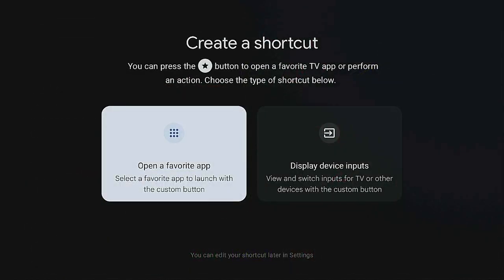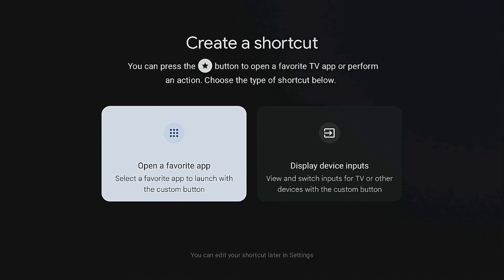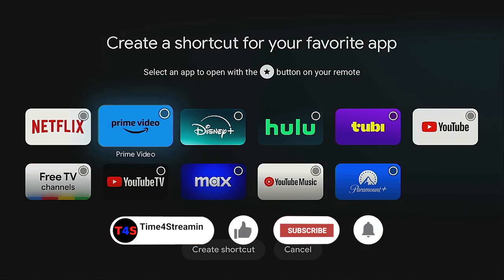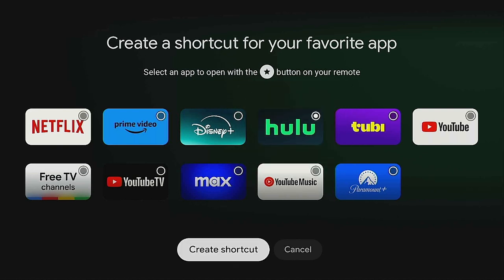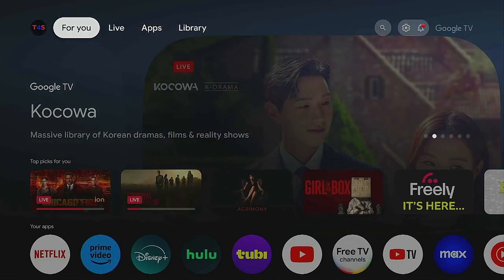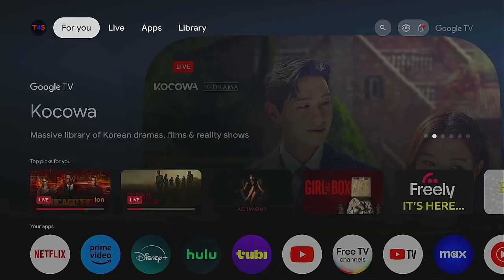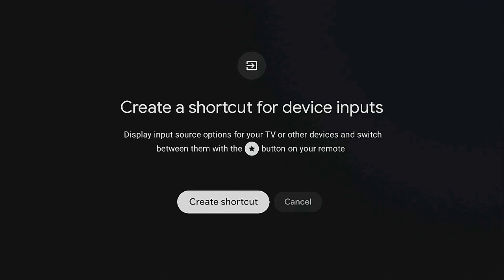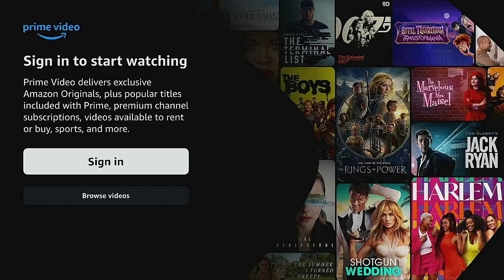HOW TO PROGRAM THE STAR BUTTON ON THE NEW ONN 4K PRO STREAMING DEVICE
Always remember while streaming to use a vpn. Here is an award winning vpn.
SURFSHARK
All at a great affordable price to stream safe.